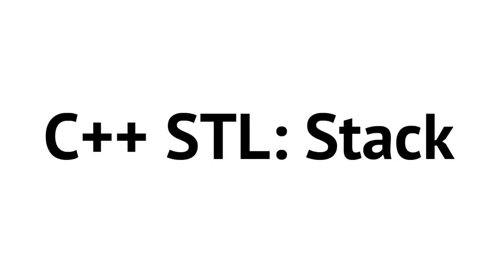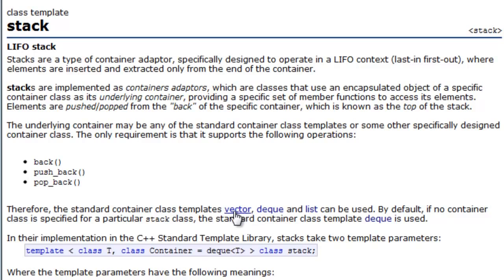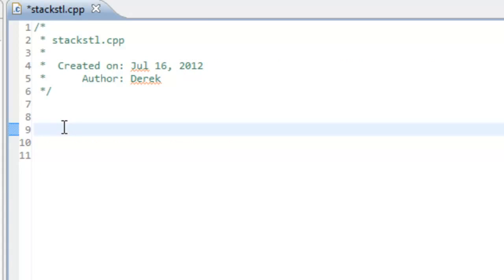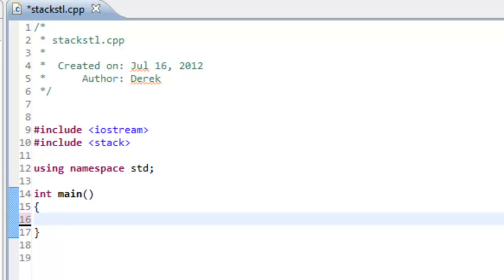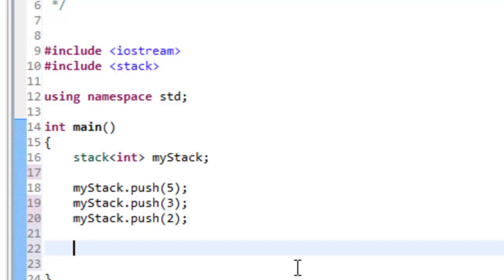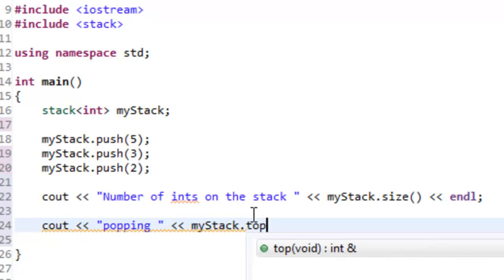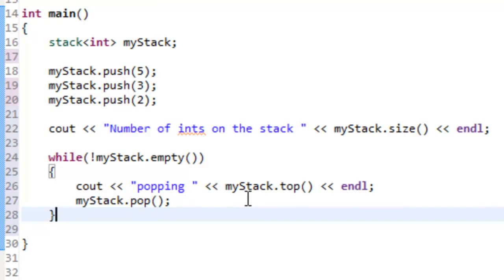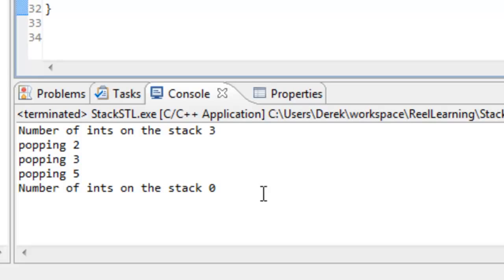47 STL Stack